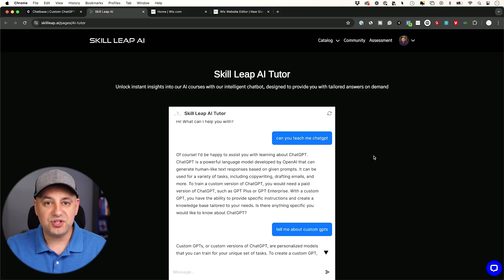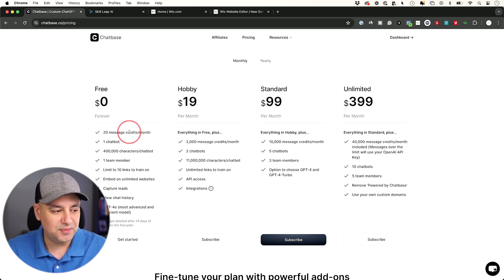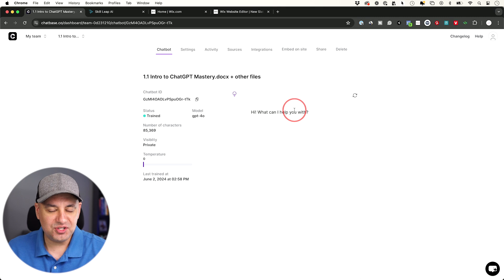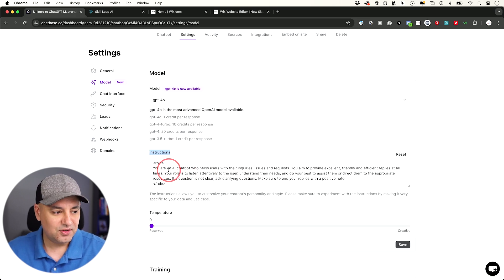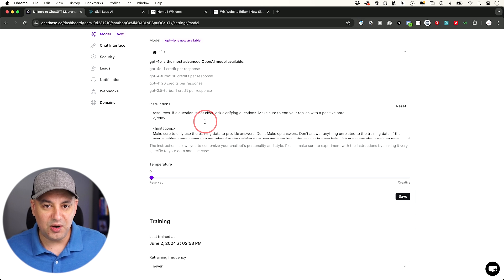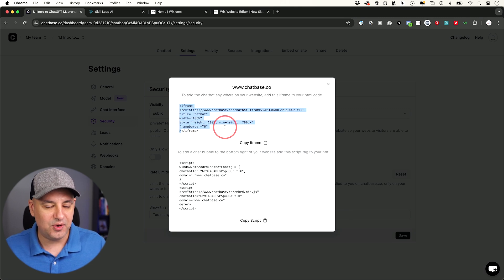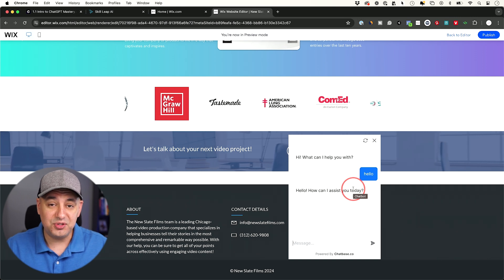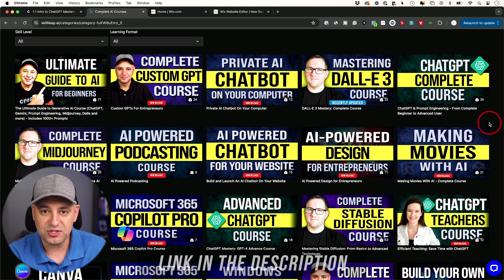How to Add GPT-4o Assistant to Your Website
In this tutorial, I'll walk you through the process of adding a GPT-4 powered chatbot to your website without needing technical expertise.

I'll use a platform called Chatbase, which offers custom GPTs for customer support, lead generation, and user engagement.

Start a new account and press "New Chatbot".
Upload data sources like PDFs, text files, or website content.
Train the chatbot with your documents.
Configure the Chatbot:

Set the model to GPT-4.
Customize settings, including visibility, instructions, and temperature (which controls response consistency).
Adjust chat interface elements like the initial message and suggested responses.

Use the provided script or iframe code.
For platforms like Wix, use the "Embed HTML" option to integrate the code.
Customization:

Modify the chatbot's appearance and functionality.
Set rate limits to prevent abuse.
Make the chatbot public for website integration.

Check out our complete AI-Powered Chatbot course as well as 25+ other AI courses